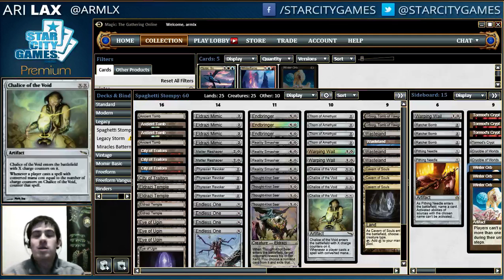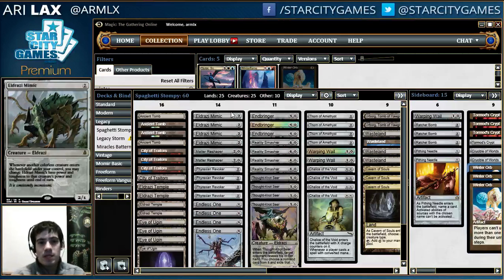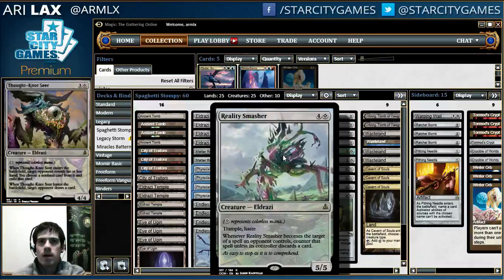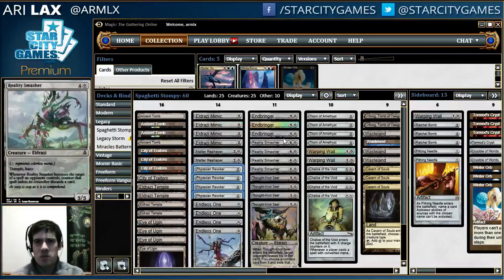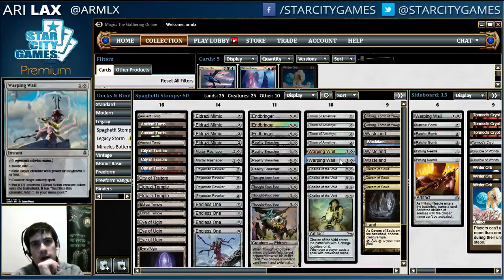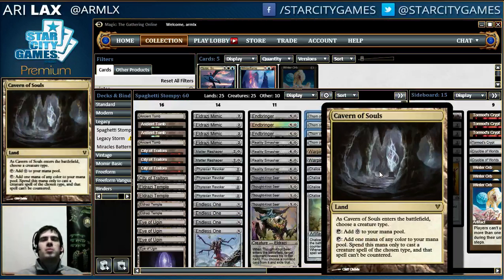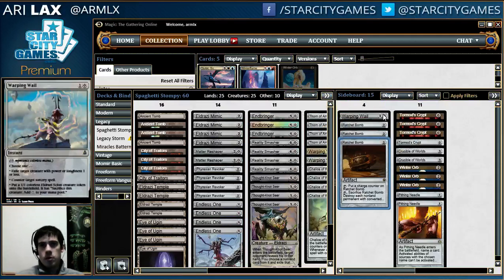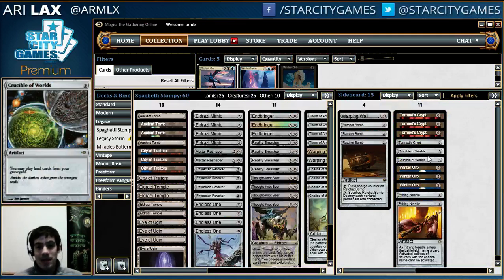2/24/16 - Ari Lax - Legacy Colorless Eldrazi - Deck Tech